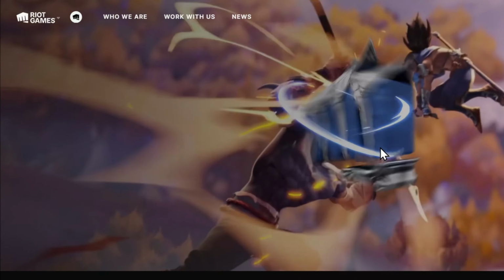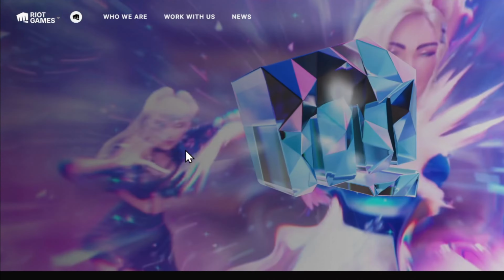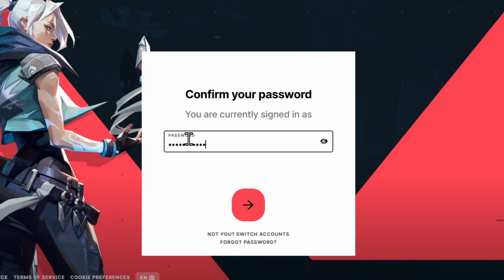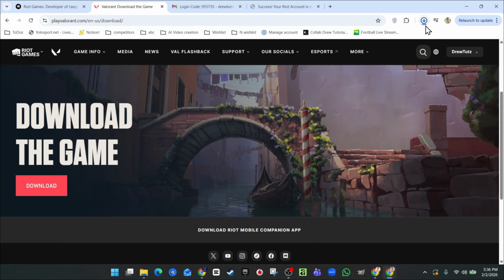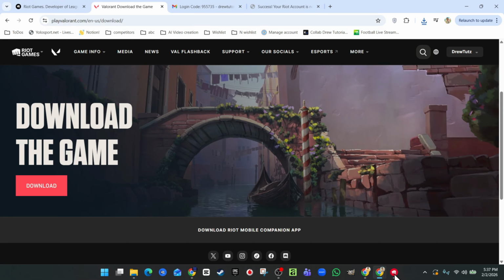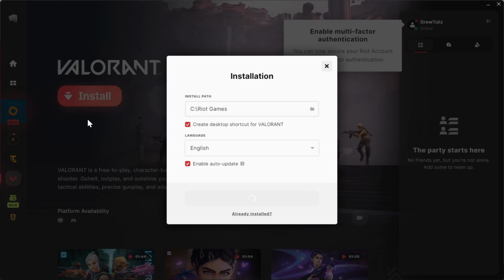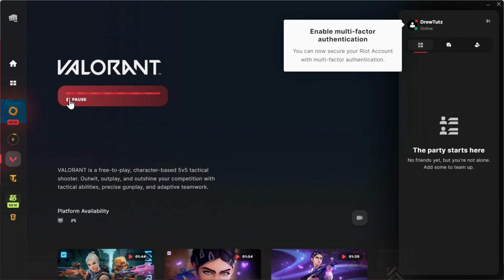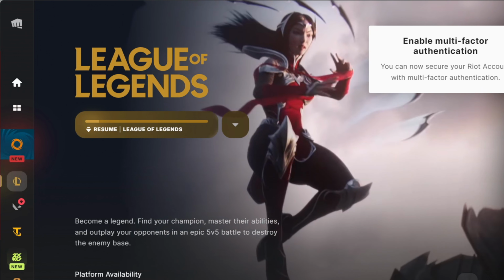Install Valorant on PC the Right Way — Easy Windows Guide (2026)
How to install Valorant on a Windows PC or laptop is straightforward when you follow the correct steps — and in this Drew Tutorial, I’ll walk you through the entire process.

If you’re installing Valorant for the first time or setting it up on a new Windows PC or laptop, this video shows you how to download Valorant through Riot Games, install the Riot Client properly, and get the game ready to play without confusion. Everything shown follows Riot Games’ official setup and works in 2026.

In this tutorial, you’ll learn:

How to download Valorant on Windows PC or laptop
How to install Valorant using the Riot Games client
What system requirements to check before installing
How to launch Valorant after installation

This guide is perfect if you searched for:

how to install valorant on pc
valorant download windows
valorant installation guide
riot games valorant setup

No shortcuts, no risky changes — just the official and correct way to install Valorant on Windows.

👉 Watch related Drew Tutorial videos for Valorant tips, Riot Games setup, and PC tutorials